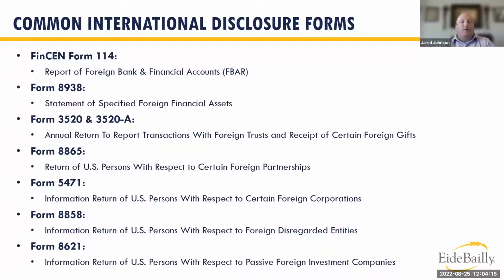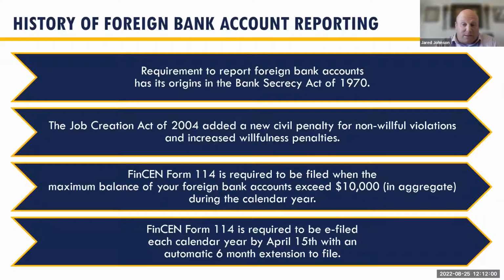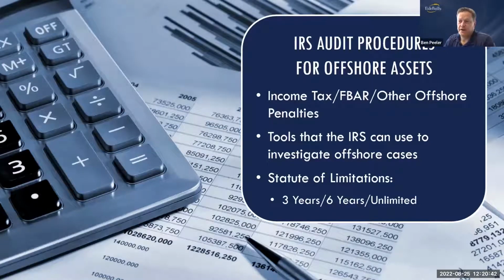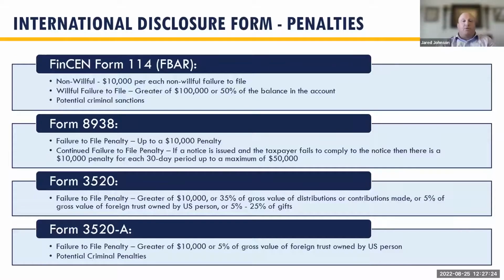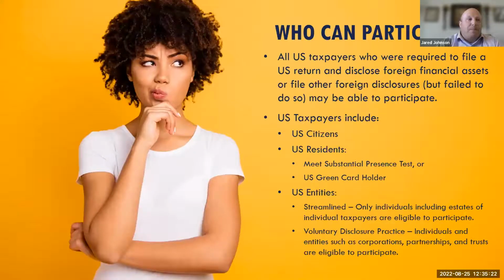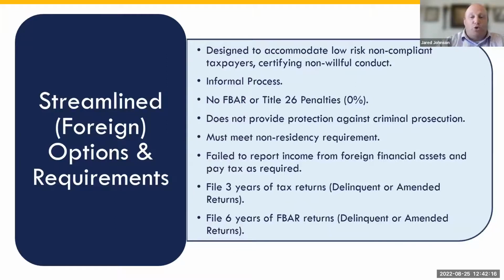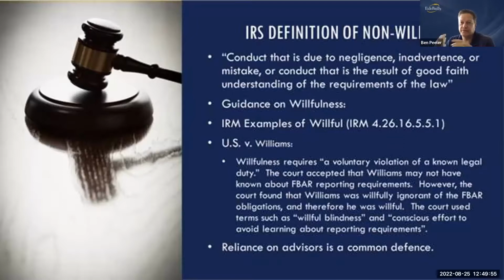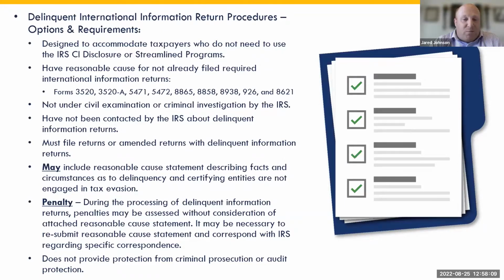Inspired Perspectives | IRS Trouble: International Penalty Abatement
Are you a U.S. citizen, green card holder, or U.S. tax resident who owns assets outside the U.S.? If so, do you know and understand the complicated filing requirements of reporting these assets to the U.S. authorities and the applicable civil and criminal penalties for failure to disclose these assets? Offshore compliance remains a top priority for the IRS. Filing the appropriate forms correctly by their due date can be complicated and overwhelming. And filing international tax forms incorrectly or not at all can subject you to large civil and sometimes criminal penalties. This webinar will outline the many different foreign asset reporting requirements and their related penalties for failure to comply. If you have not been filing the necessary forms disclosing these assets, we will discuss some of the amnesty programs the IRS has available to assist taxpayers to come clean reporting these assets for prior years and going forward.

Learning Objectives:

- Explain the FBAR obligations.
- Discuss the US reporting obligations in foreign entities.
- Define the US reporting obligations of being an owner or beneficiary of a foreign trust.
- Identify Offshore Voluntary Disclosure requirements.